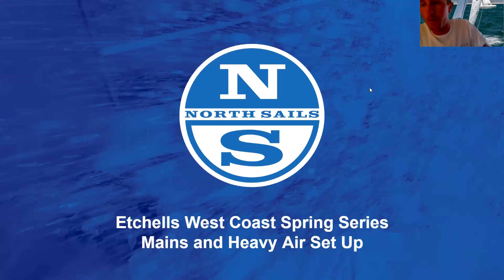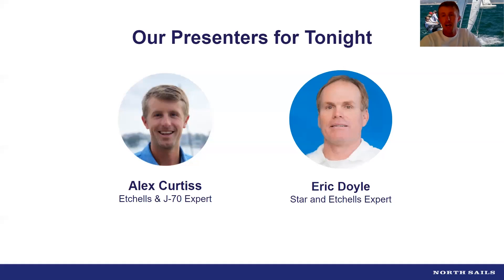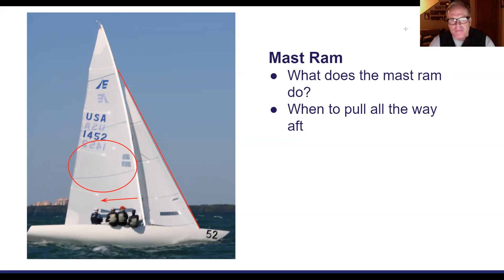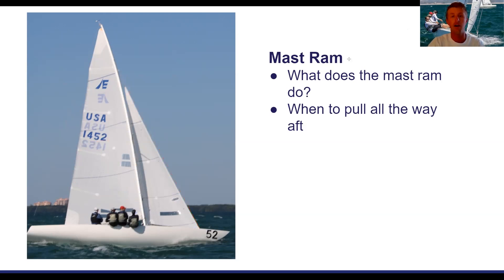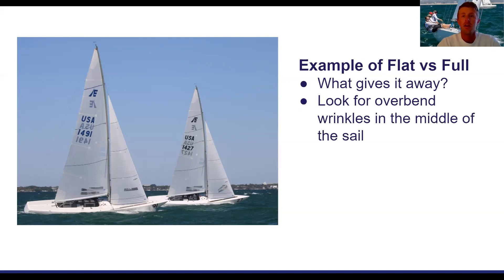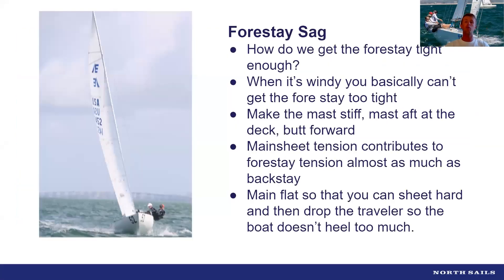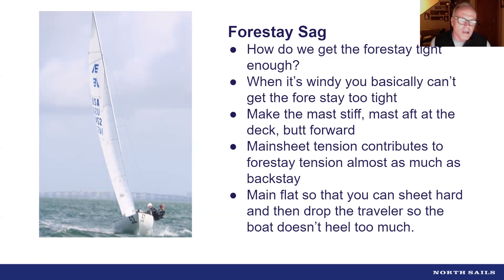An Expert's Look at Sail Trim, Tuning and Sail Options for the Etchells Class | Part 2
North Sails and Etchells experts Alex Curtiss and Eric Doyle dive into an in-depth talk on sail trim, tuning and sail options for the Etchells in part 2 of this webinar.